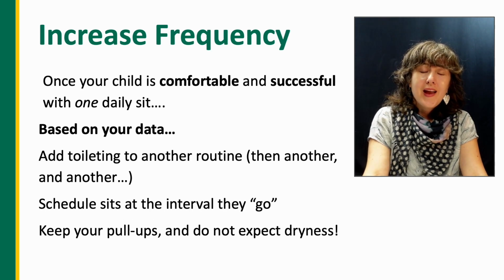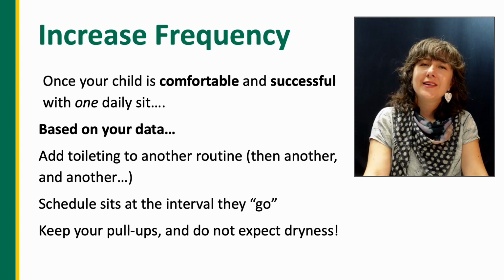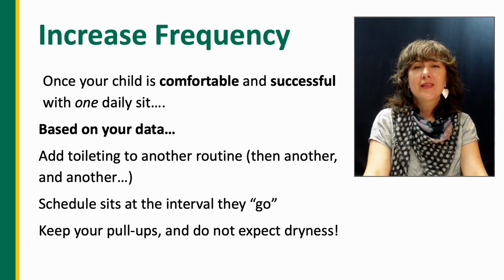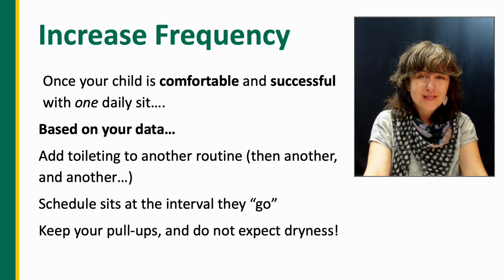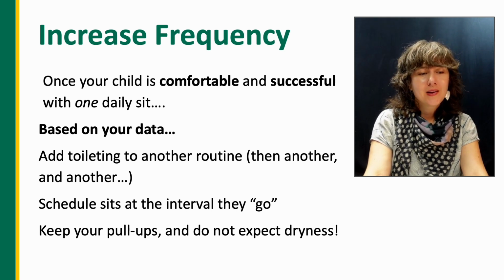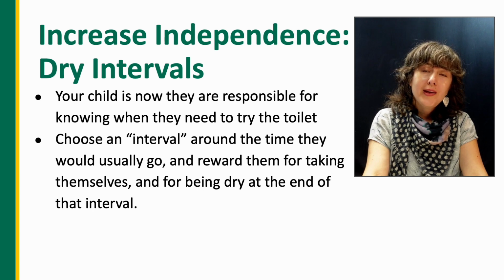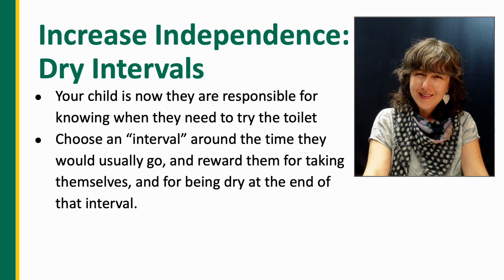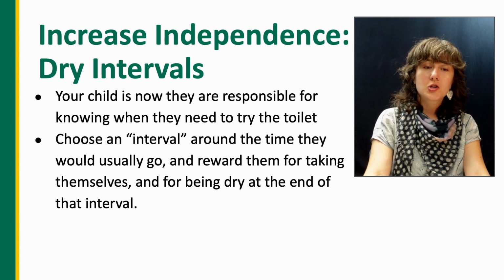Toilet Learning: Building a Sitting Schedule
Most of us have heard the suggestion to create a schedule for your child to sit on the toilet. Most of us don’t get much advice about when, how often, or how to make it work with your busy family life. Check out this video for tips on how to create and implement a  sitting schedule.